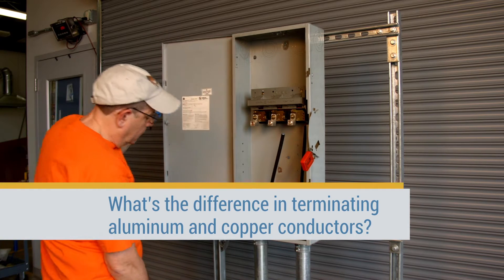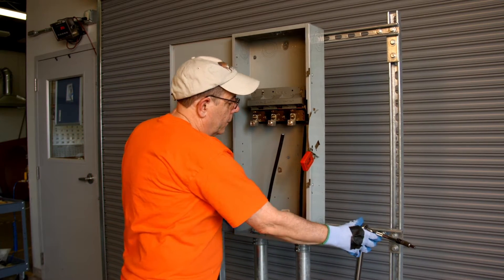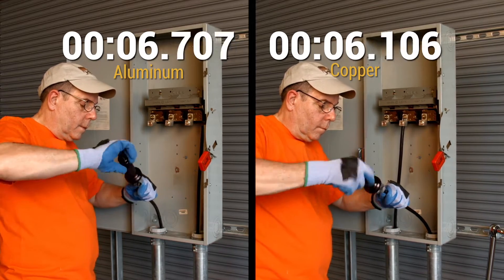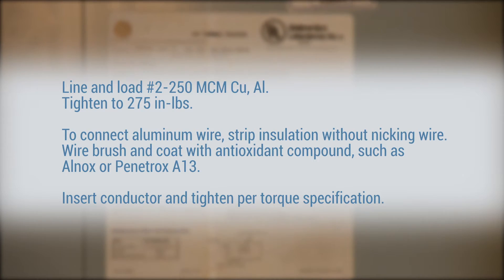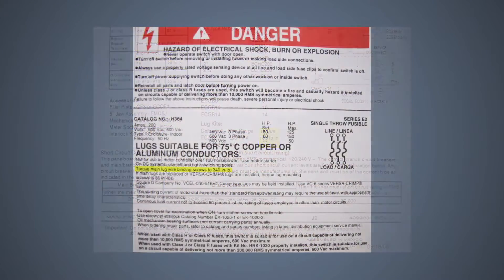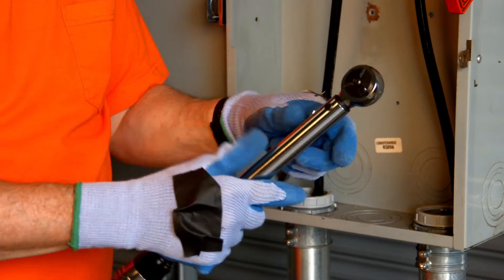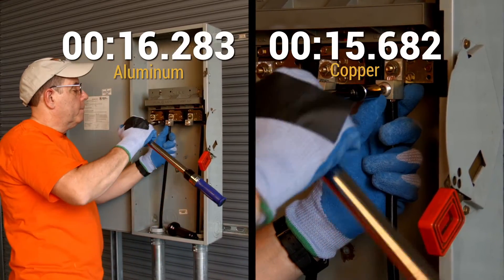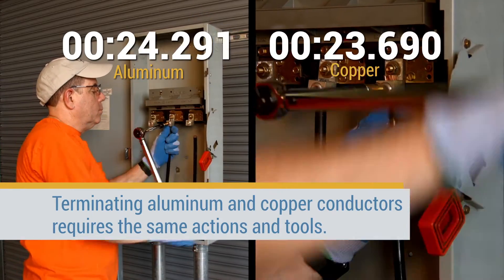Difference Between Terminating Aluminum and Copper Conductors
Watch as the Association shows the difference between terminating aluminum and copper conductors.